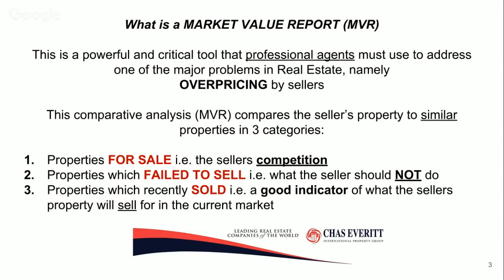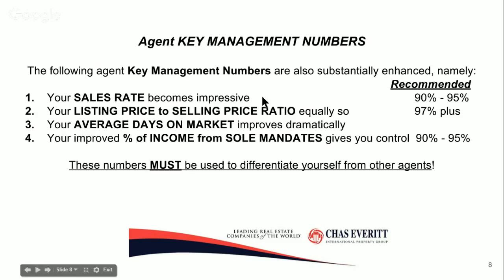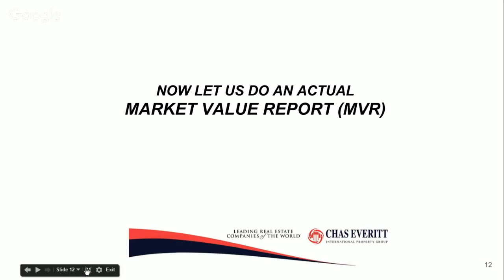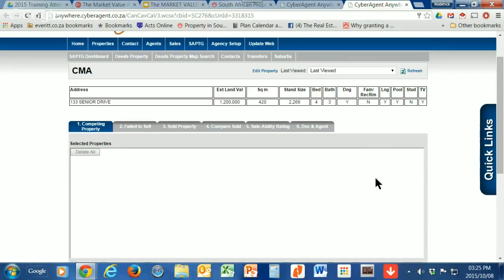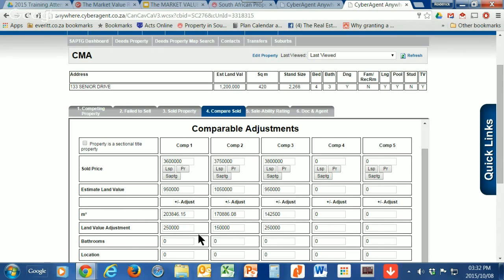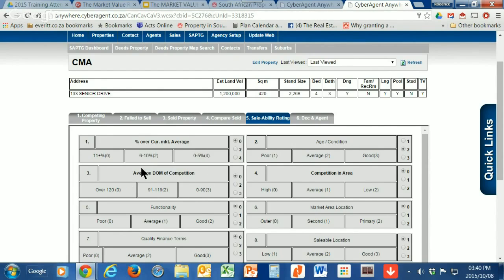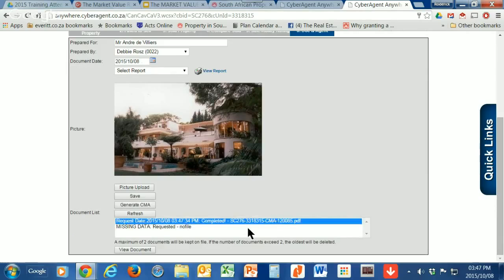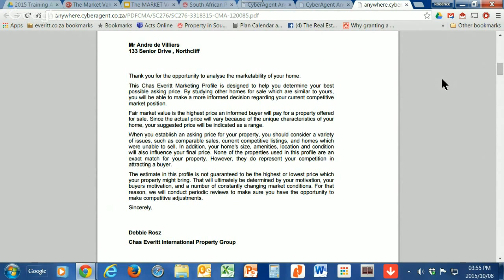The Chas Everitt Market Value Report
Professional Estate Agents today need to be able to provide an accurate and detailed evaluation to their Sellers. The Chas Everitt Market Value Report is truly a key agent asset.